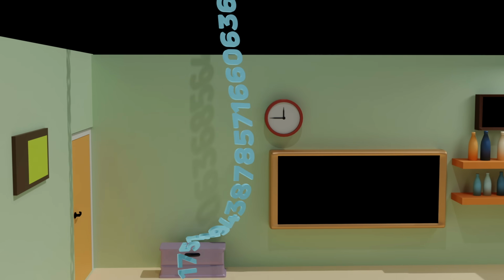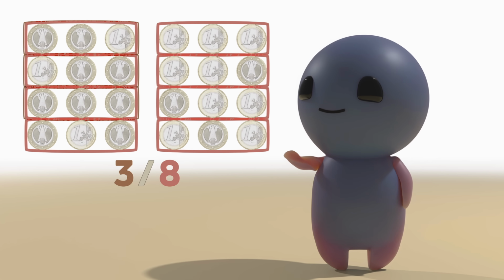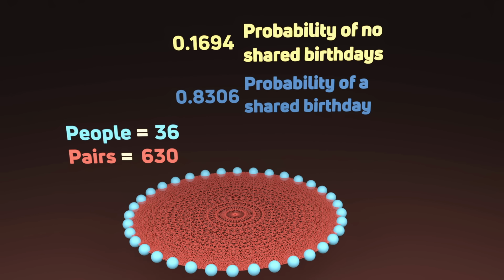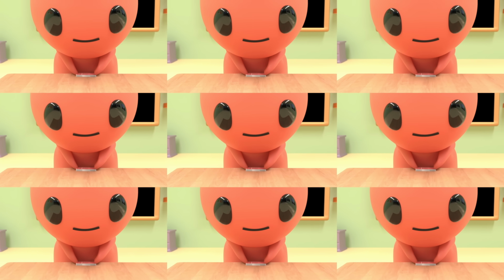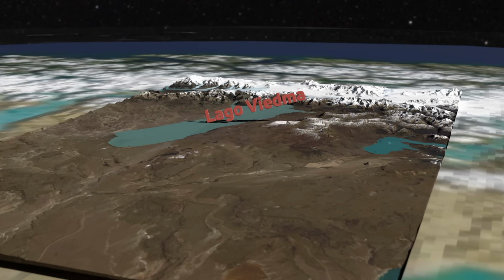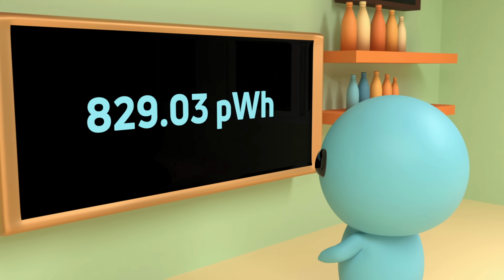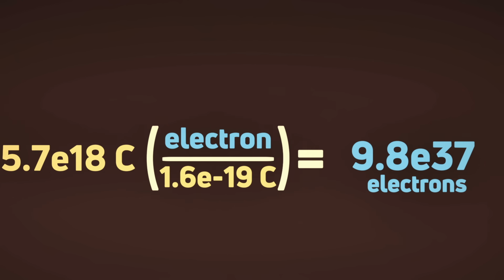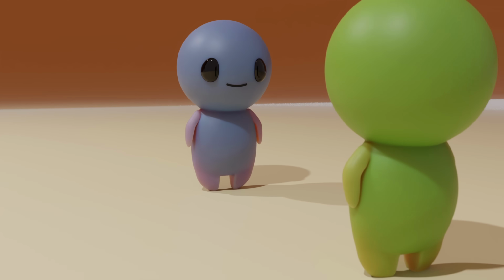The Humanly Infinite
Today we explore this paradox of the ‘humanly infinite’ - the idea that there are concepts and numbers in our universe that, while they can be defined and understood mathematically, are beyond our ability to tangibly comprehend or visualize.